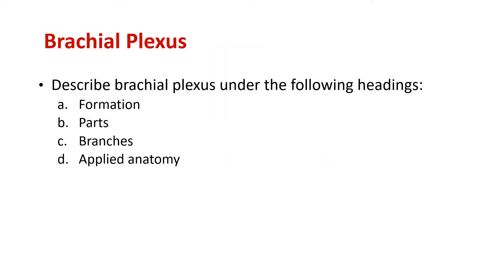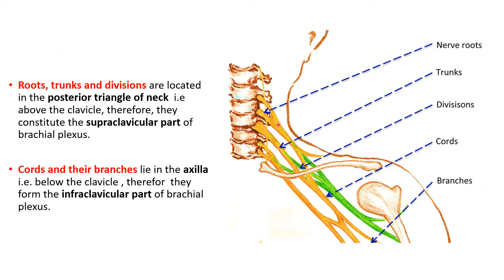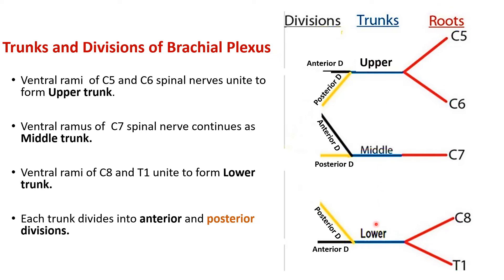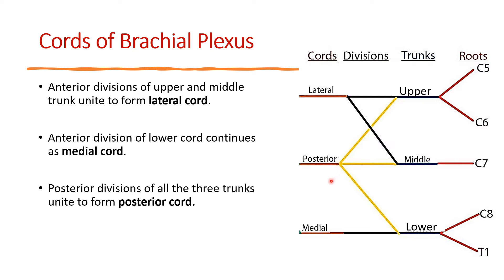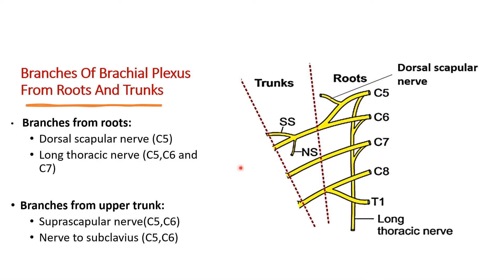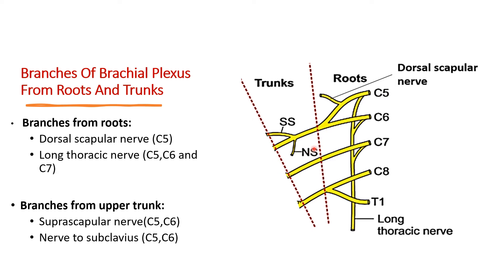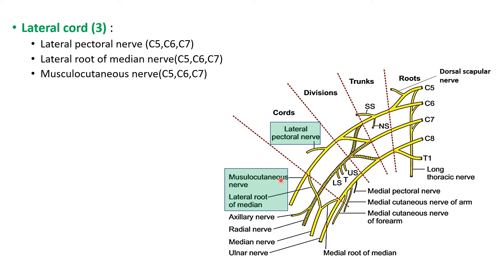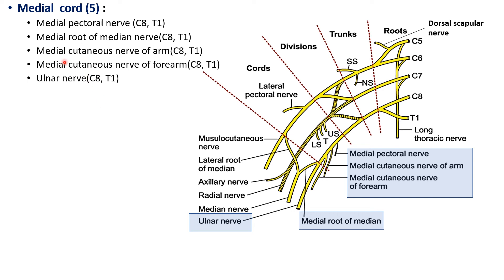Brachial Plexus Anatomy | Easy to remember | Upper Limb Anatomy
In this video we will study the Brachial Plexus in details.

Video highlights:
Where is brachial plexus located?
What are the 5 parts of brachial plexus?
What are the branches of brachial plexus?